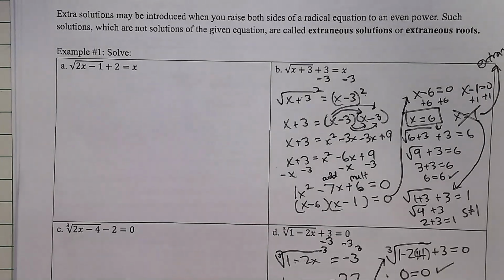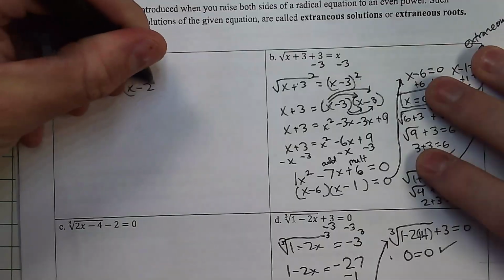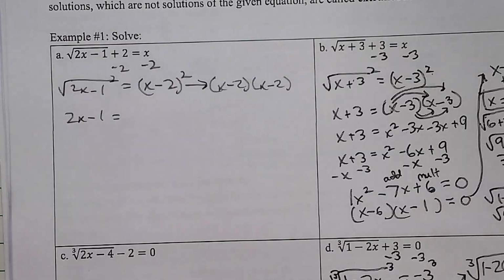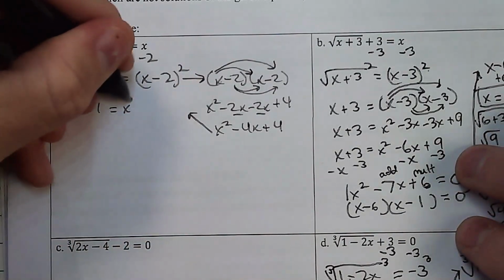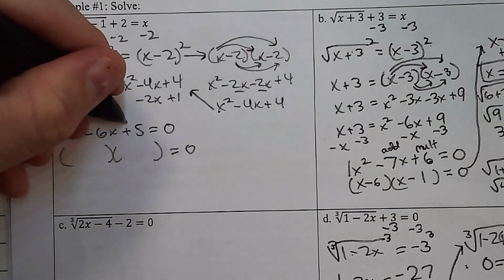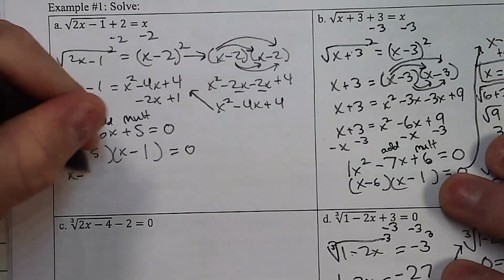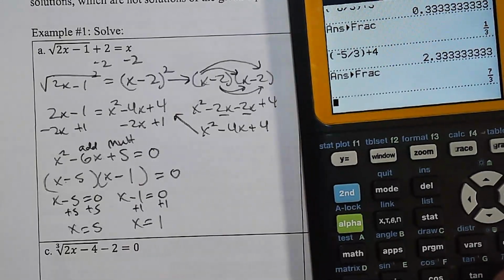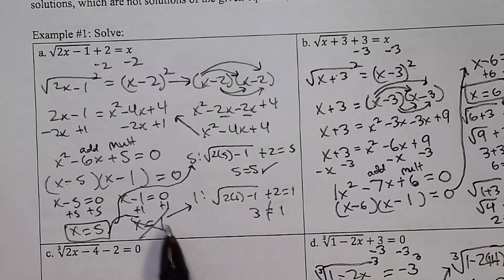ATUCA Lesson 1.5 Example 1A Solving Square Root Equations